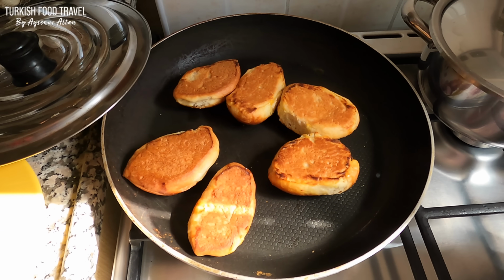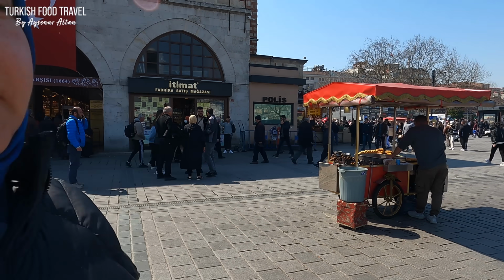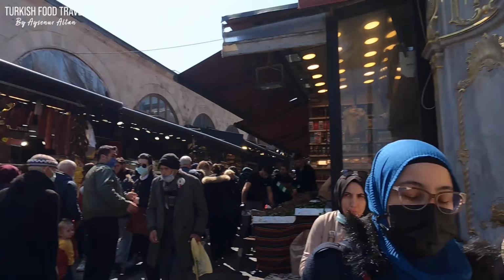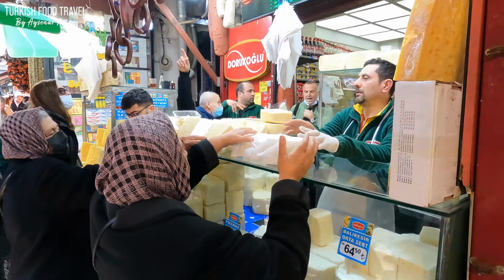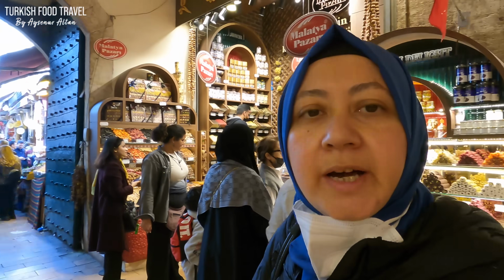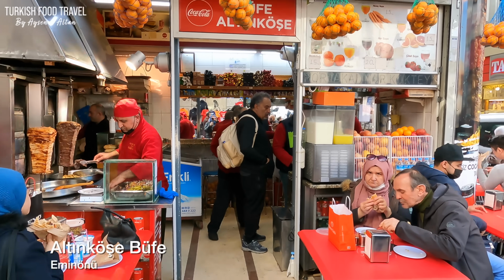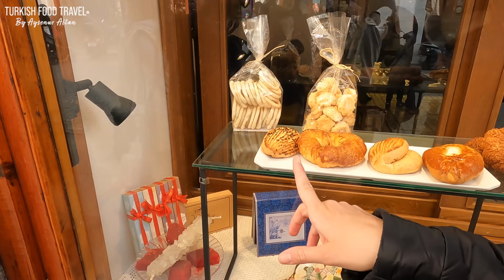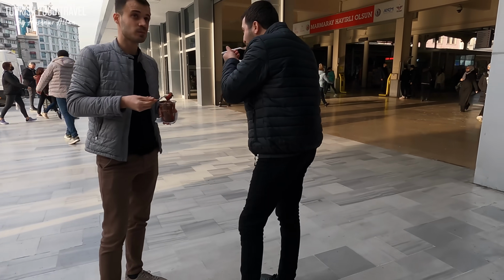Ramadan Shopping In Turkey 🌙 Spice Bazaar & Local Markets In Istanbul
How Muslims shop for Ramadan in Istanbul Turkey! I go to the famous spice bazaar to show you the colorful and cheerful markets of Istanbul where Turkish local people buy their needs for Ramadan. Come with me 😊
Thank you for supporting me with a cup of coffee or buy me a ticket